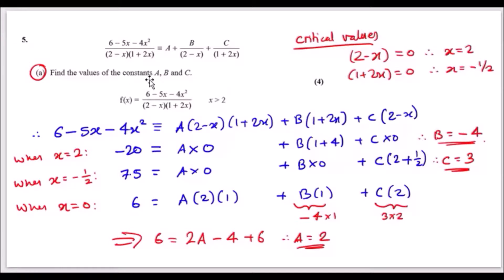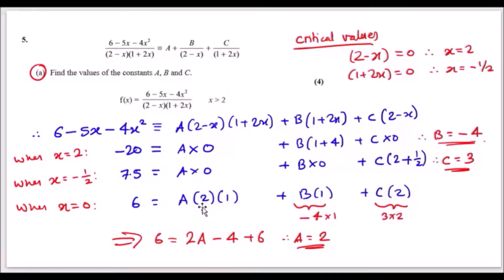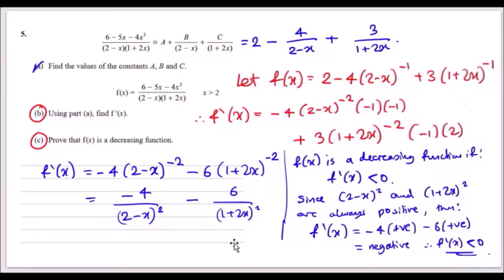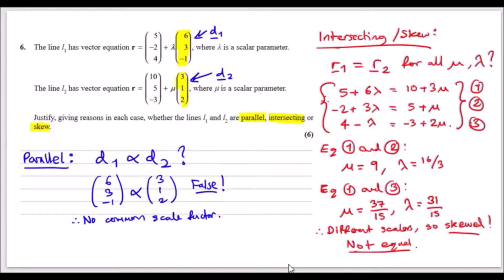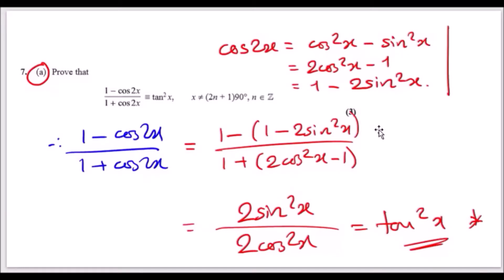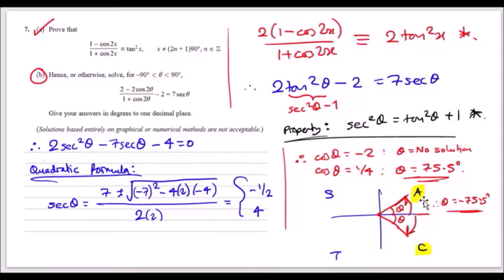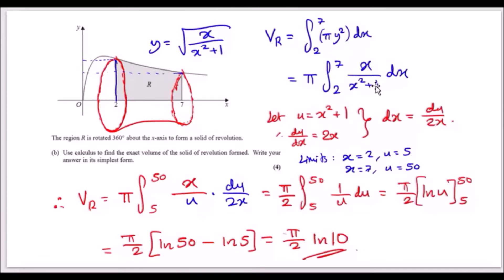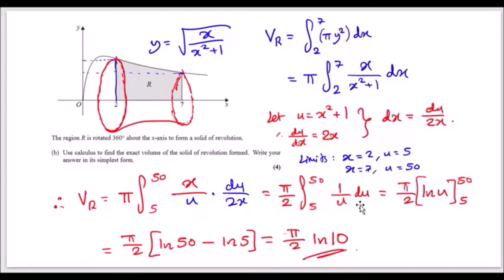Edexcel IAL Maths | June 2017 Paper C34 | Questions 5-8 Walkthrough (WMA02)